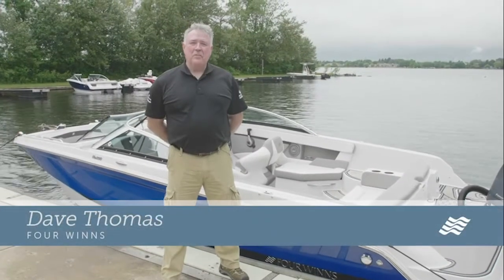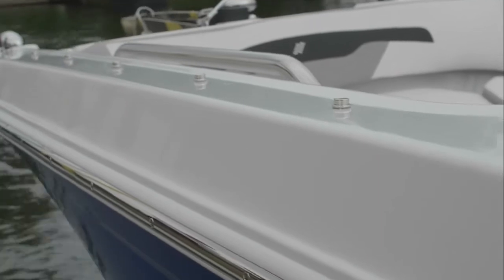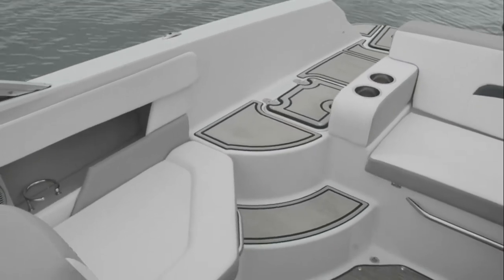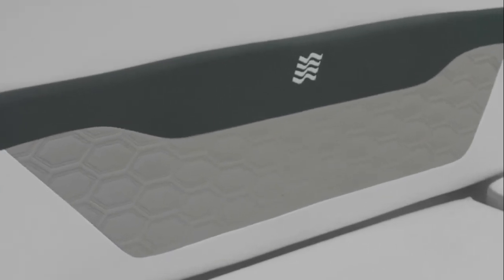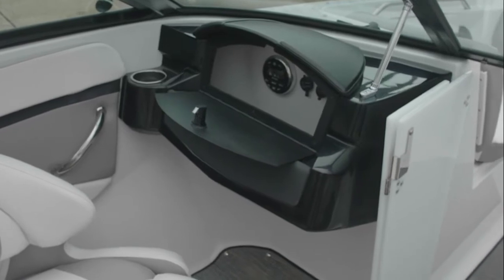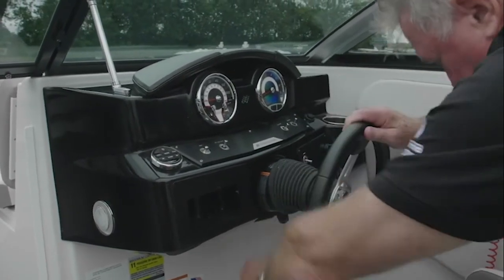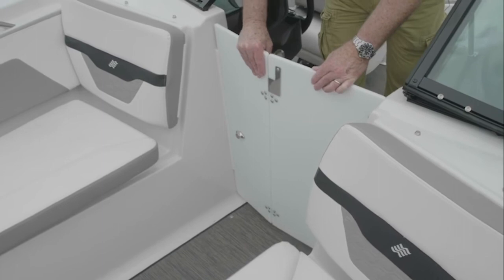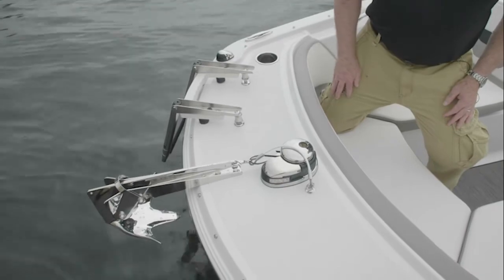Four Winns HD 200 OB Walk-Through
Owning the water comes easy when you’re behind the new HD 200 OB. Plush L-shaped seating allows your crew to kick back to the fullest while deep bucket seats keep everyone snug underway. She’s everything you could ask for: the perfect combination of elegance and versatility.